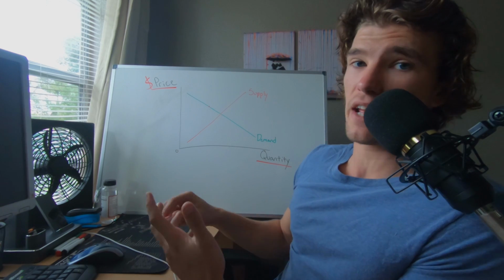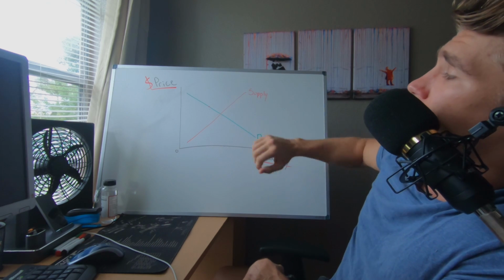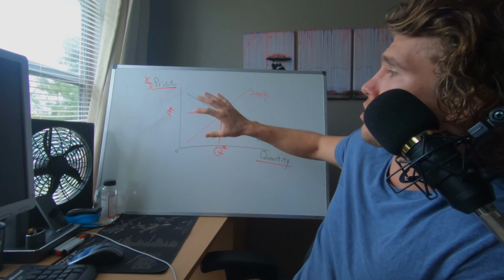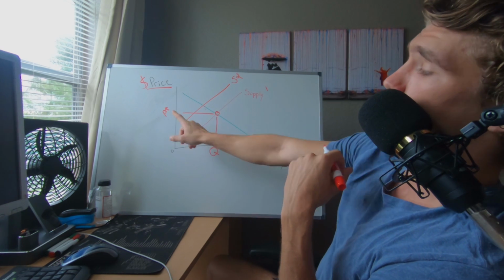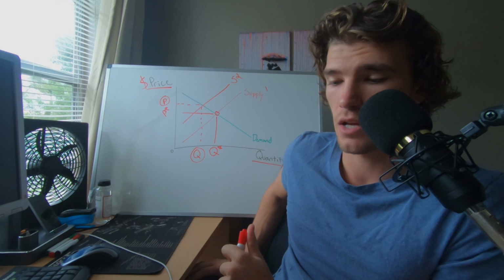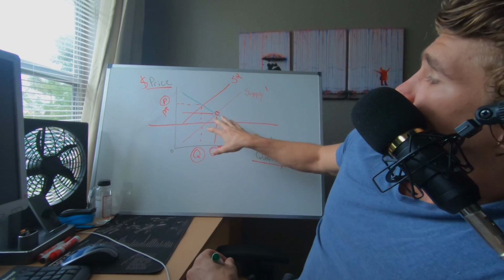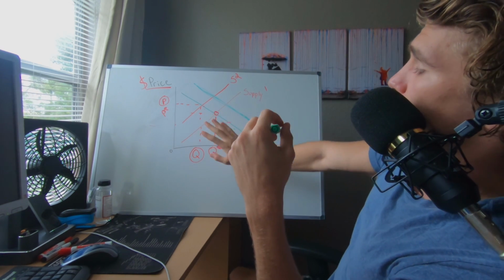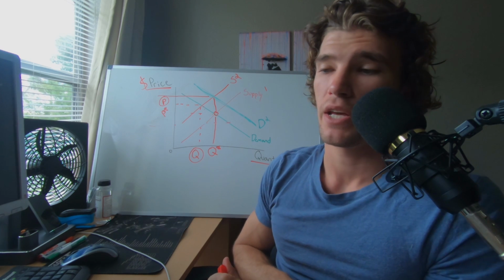Sunshine Consulting #4 - Florida Raising Minimum Wage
In this episode, I talk about Florida's new minimum wage, a little supply and demand economics, a look forward, and some advice for those whose wage is effected.